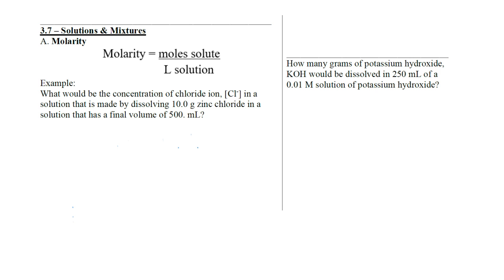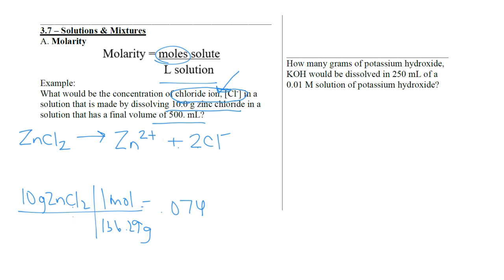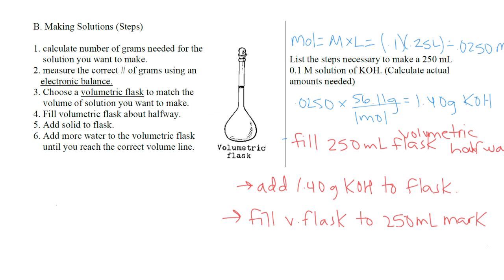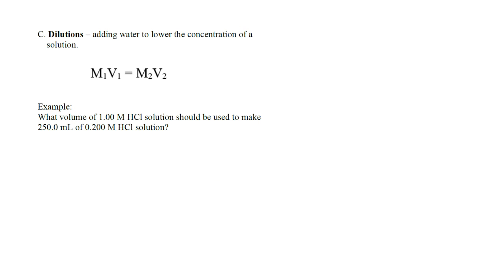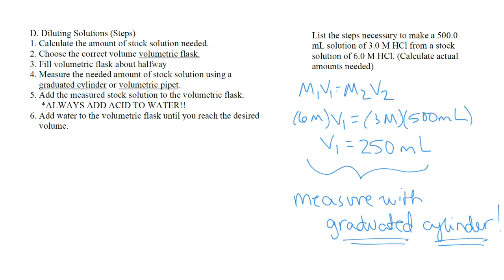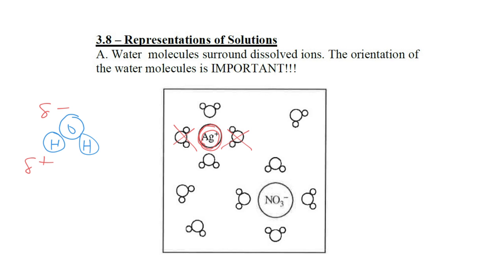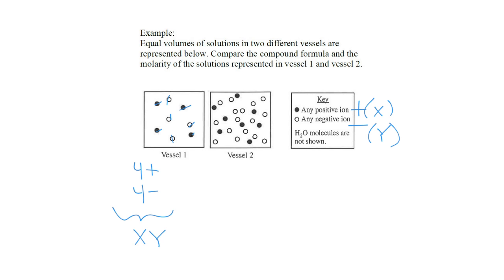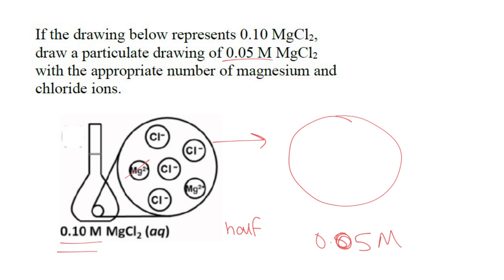3.7-3.8 video notes